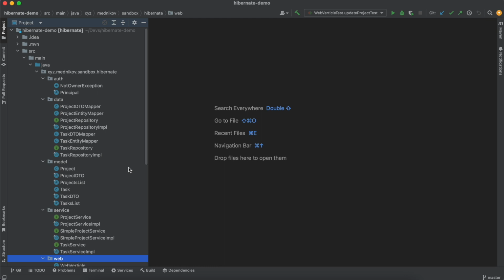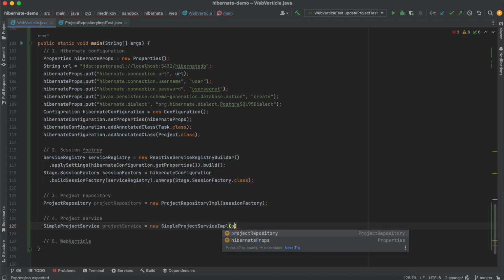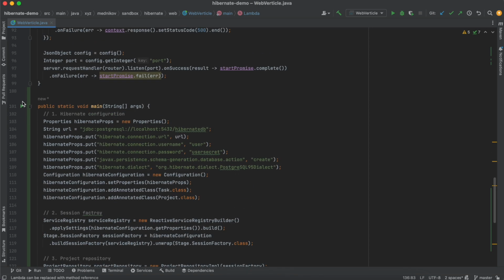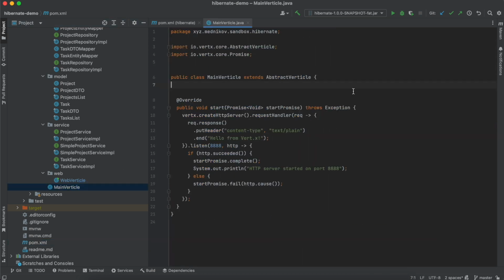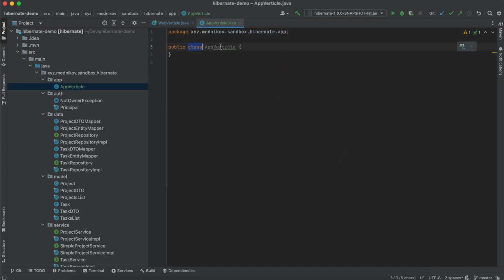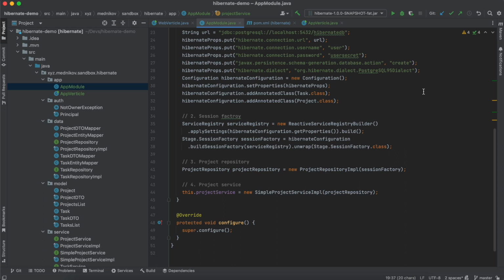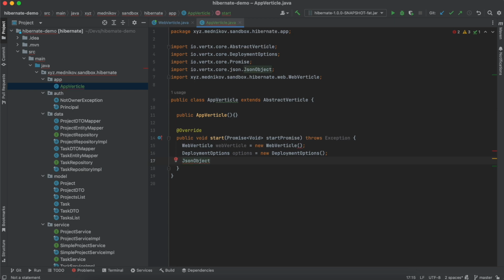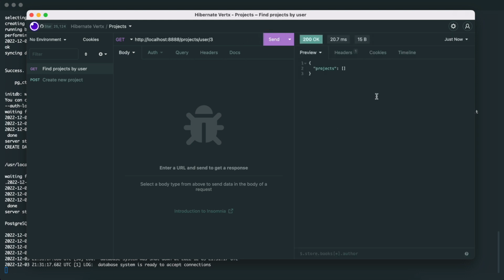Running apps with Hibernate Reactive and Eclipse Vertx 4.x. Application verticles pattern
This is the 7th and the final episode in the Youtube series about building applications with Eclipse Vert.x 4.x and Hibernate Reactive. In this chapter we will review how to assemble components, that we have developed in previous chapters and to run them as an application. We will start from the most basic implementation of the main() method. The next step is to follow the design pattern of application verticles and to allocate deployment code into a separate component (application verticle).

00:00 - Start
00:04 - Introduction
01:22 - Running the Vertx application using the main() method
08:04 - Testing the main() method implementation
14:34 - How Vertx applications are deployed
19:24 - Application verticle design pattern
20:40 - Implementation of an app verticle
31:07 - Testing the app verticle implementation
38:11 - Thanks for watching